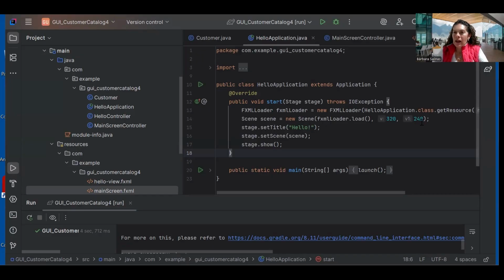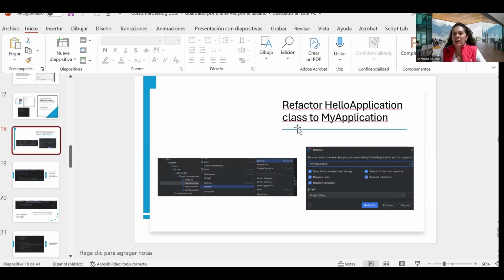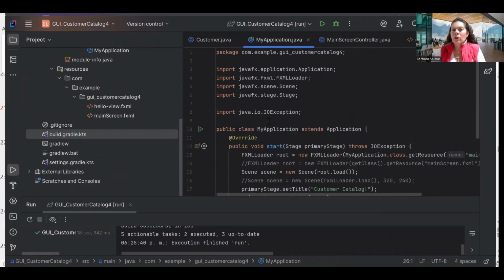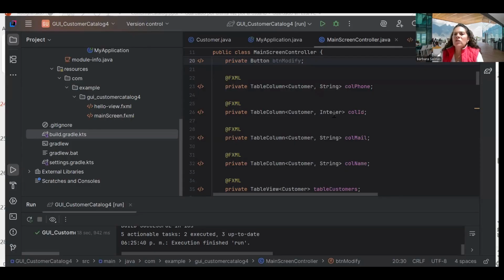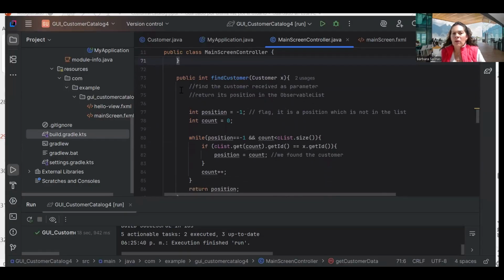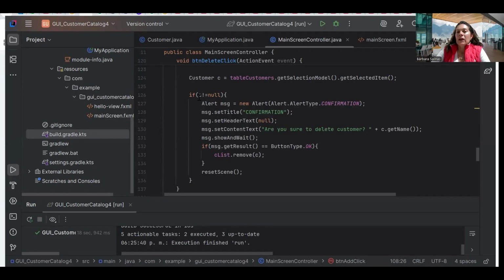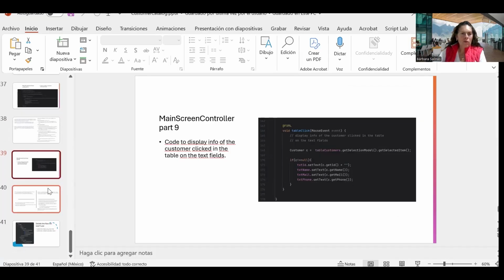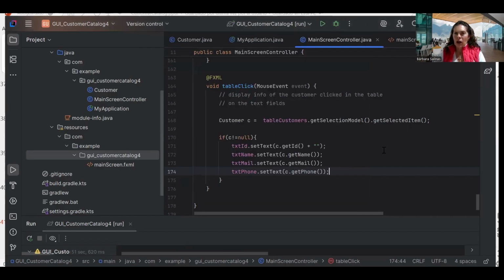JavaFx_IntelliJ_SceneBuilder_CustomerCatalos_2